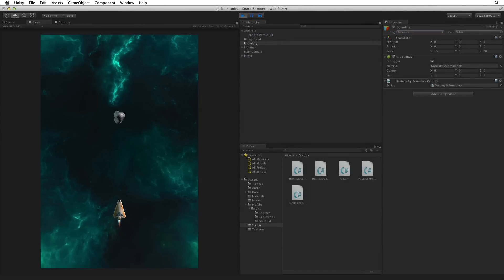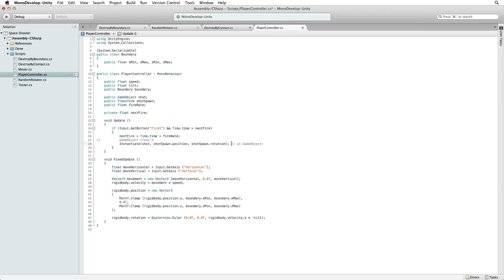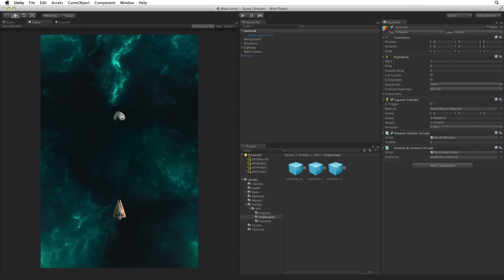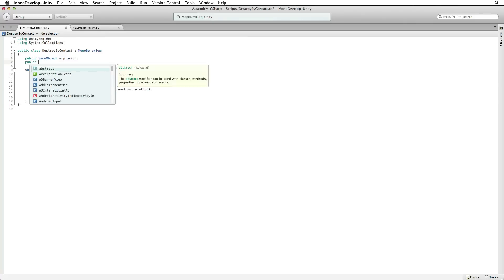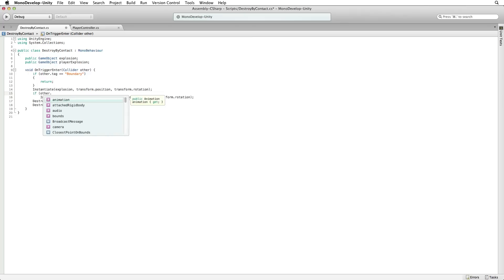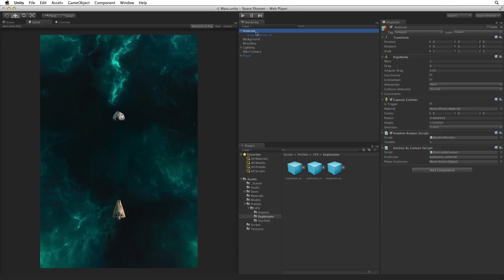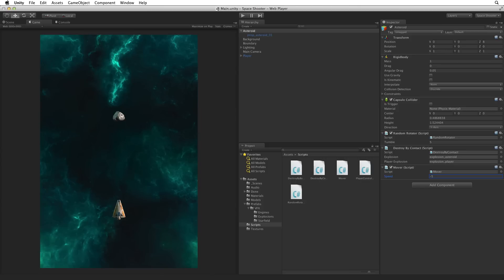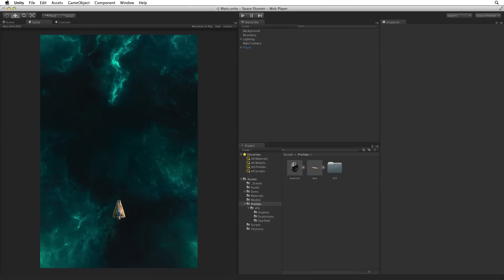Explosions - 10 - Space Shooter - Unity Official Tutorials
Add explosions to the scene when hazards or the player is destroyed.